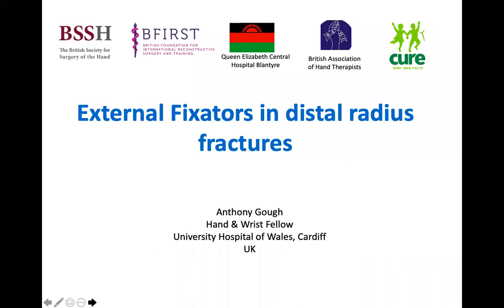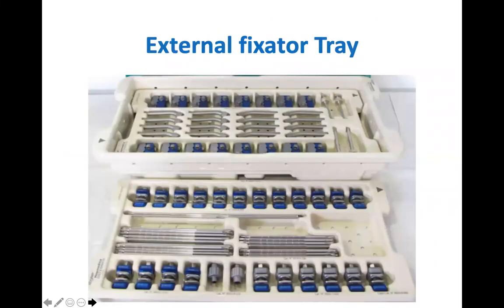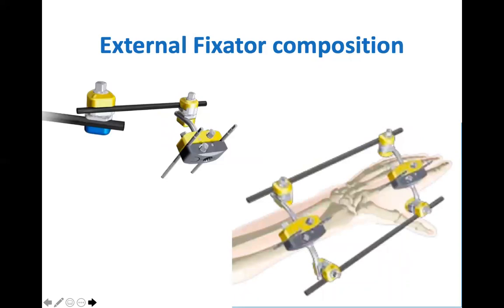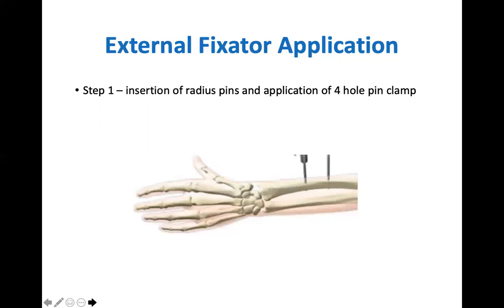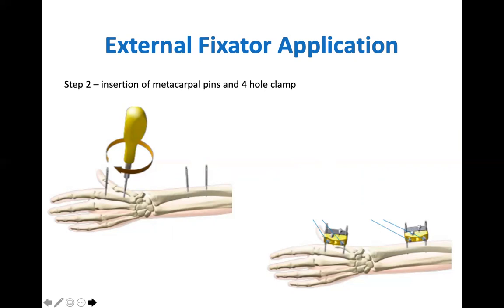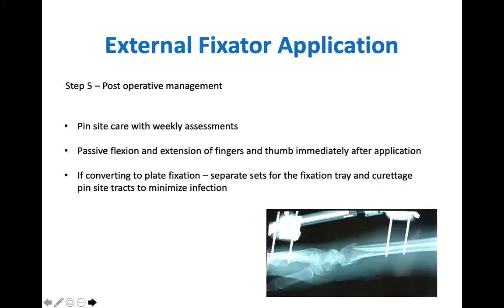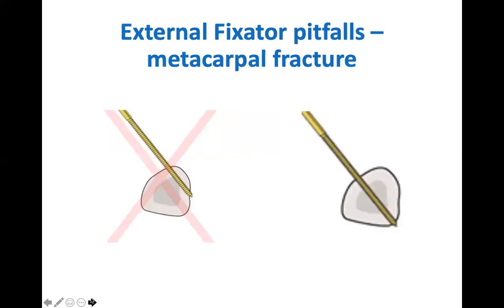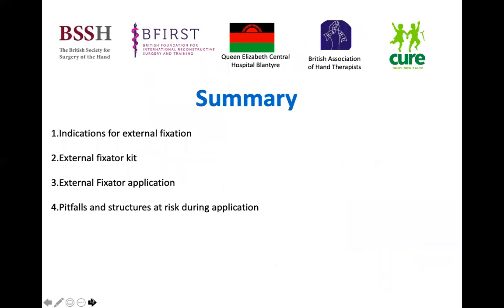External Fixators in Distal Radius Fractures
By BSSH Member Anthony Gough